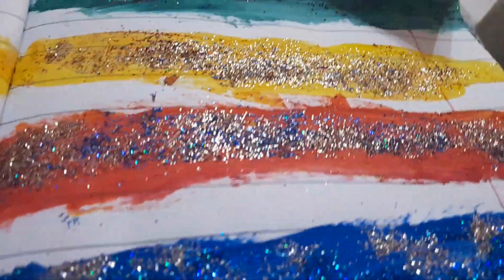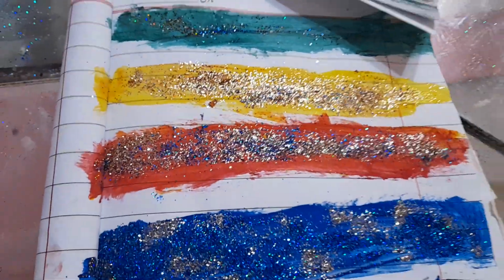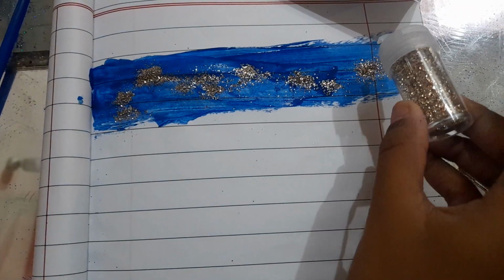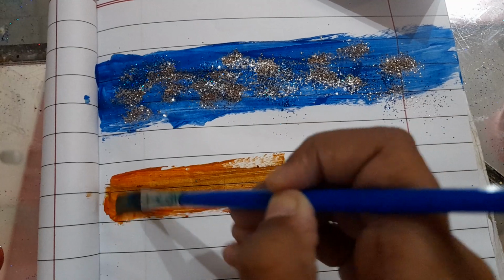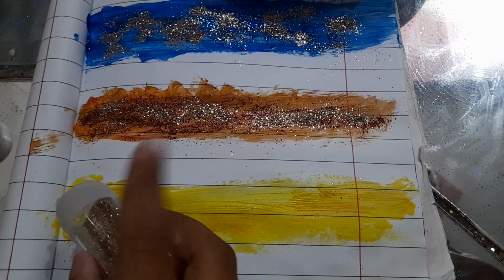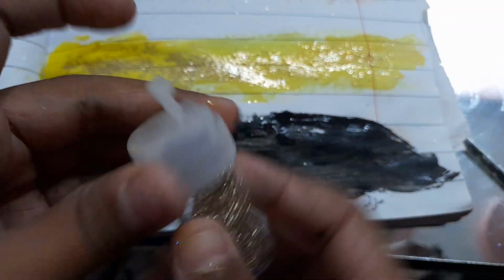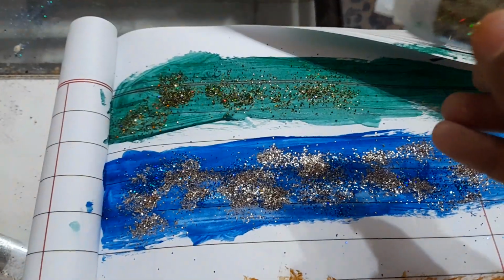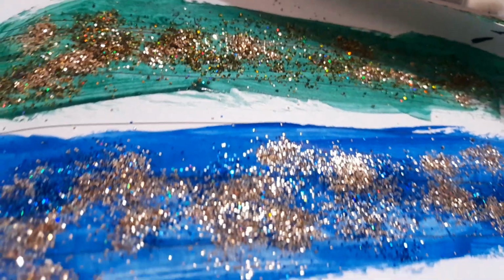9 year old drawing